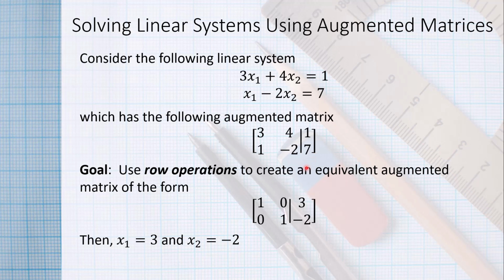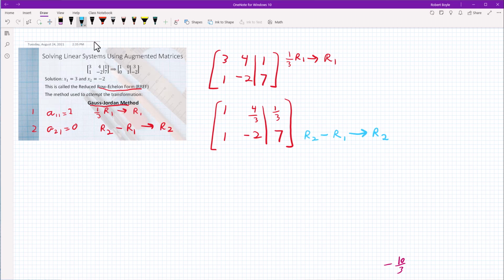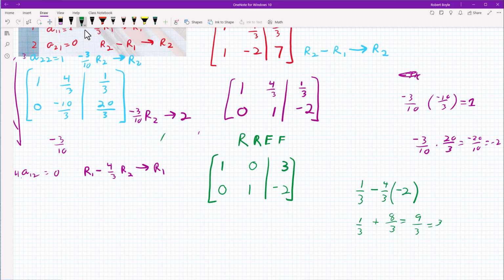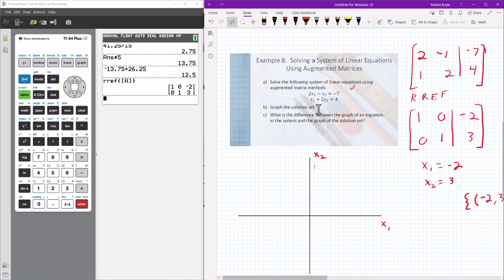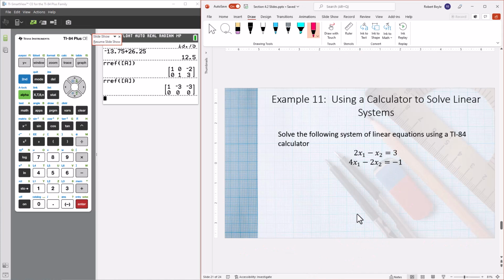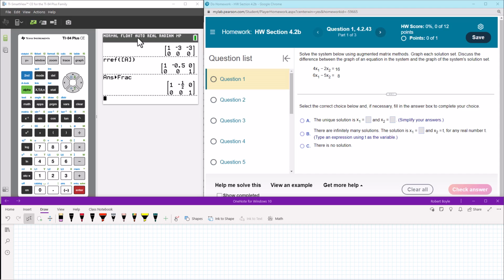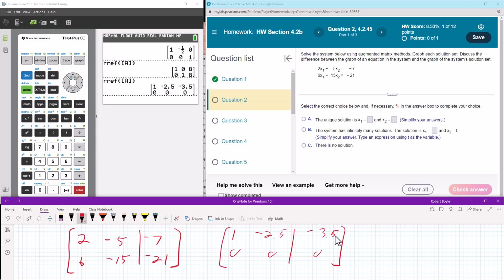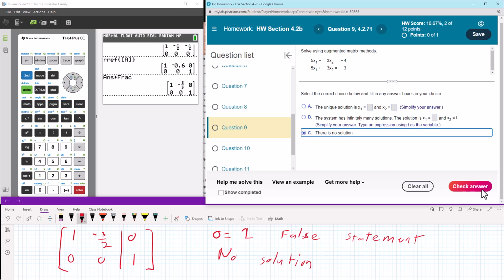MA 116 Section 4.2b